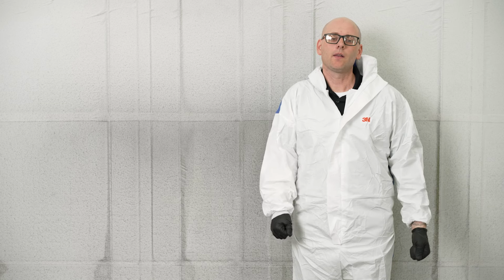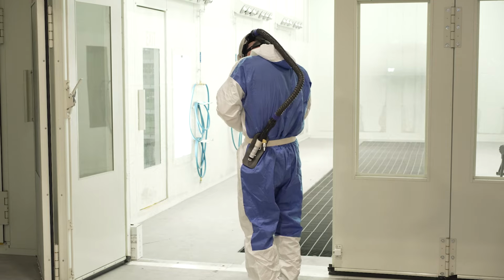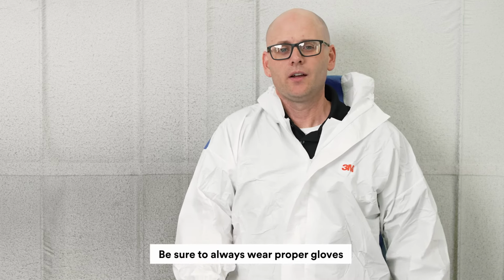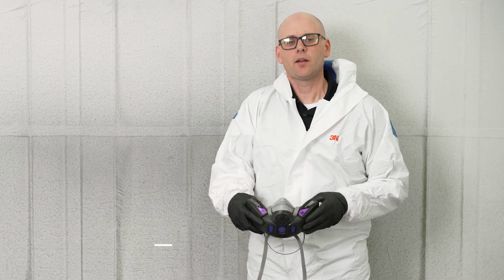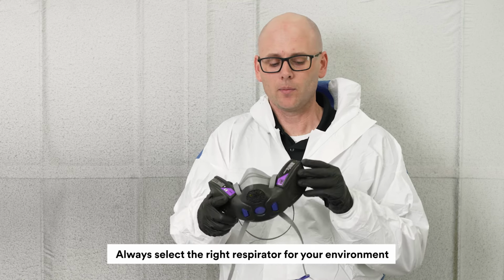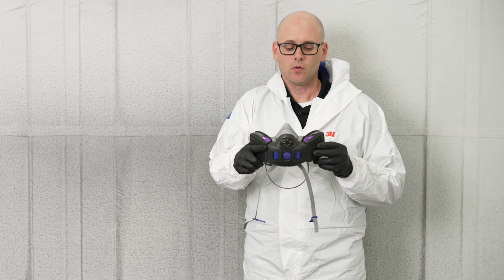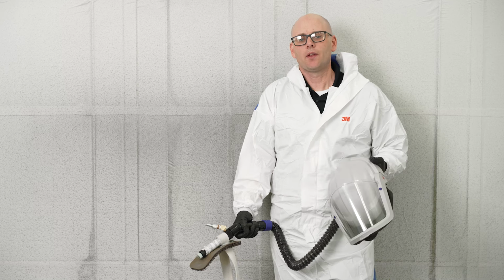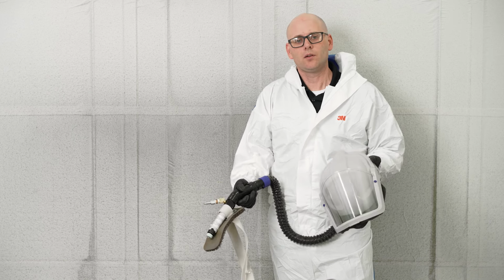Avoiding Dirty Paint Jobs: Painter Attire and PPE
In the final video of our cleaner paint job series, Jason dives into how proper painter attire can prevent contamination. From gloves to paint suits and respirators, he covers essential Personal Protective Equipment tips to keep your paint job clean and your health protected. Whether you're new to painting or experienced in the booth, this one could help you stay efficient on the job.

(00:00) Intro
(01:00) Paint Suit Basics
(02:37) The Right Type of Gloves
(03:08) Protect your Lungs and Face with a Proper Respirator
(03:55) Jason's Favorite Respirator Tip
(04:30) Why Supplied Air is Preferable
(05:10) How to Store your PPE Correctly!

You’ll find courses that will expand your knowledge, deliver practical procedures that you can use right away, and, in many cases, earn you I-CAR credits.

The information contained in the 3M Collision Repair YouTube videos is intended for industrial/occupational use by persons with the knowledge and technical skills to use such information. For additional information, including important safety and warranty information, regarding 3M Automotive Aftermarket products, Please follow all local and country regulations regarding use of the products.

Important Notes:
There are many factors that can affect an individual repair, so the technician and repair facility need to evaluate each specific application and repair process and determine what’s appropriate. 3M recommends reviewing relevant vehicle repair and OEM guidelines prior to starting all repairs.

Wear proper PPE: safety glasses, protective gloves, respirator and whatever else you need for the job. This video is intended for a professional setting such as a body shop or paint shop. Make sure to check OEM recommendations to confirm you’re using the correct adhesive for the job.

This video may show products not available in your area.